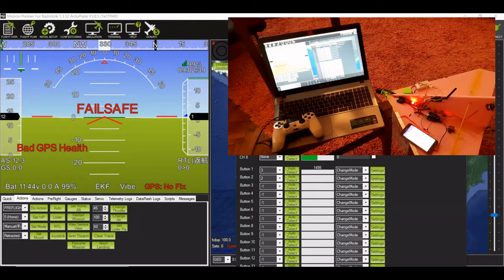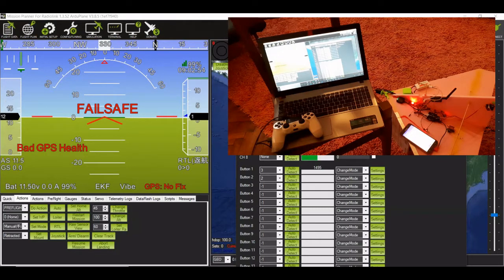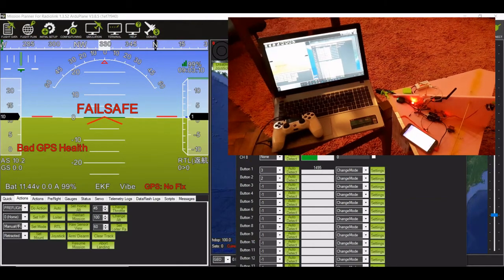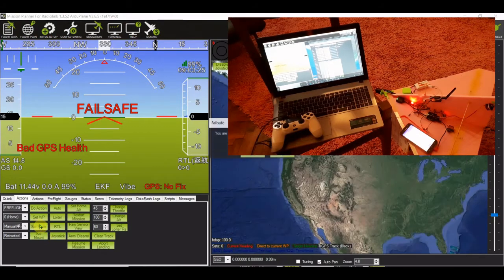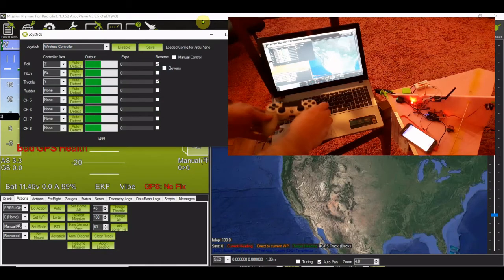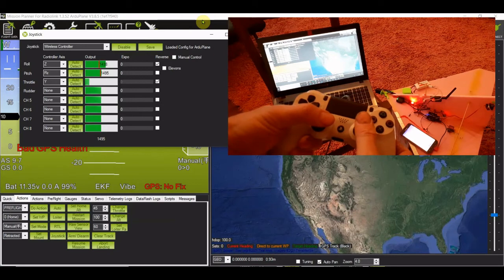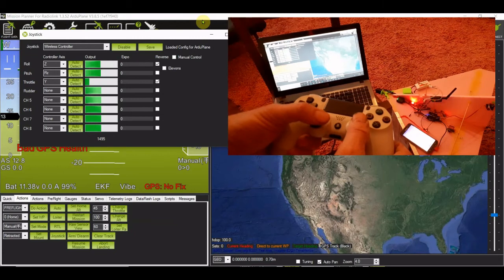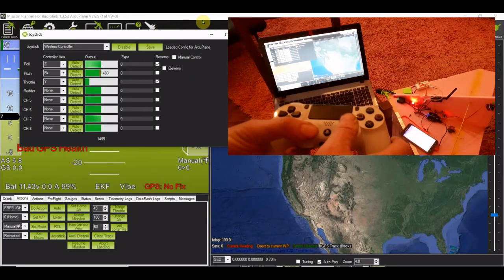Pixhawk Long Range 4G connection using PS/4 game controller and 4G smartphone only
The phone is connected directly to the USB port and forwards the mavlink connection to the PC over the internet, if you want help setting this up contact me directly, details below

Taught correctly Pixhawk flight controllers allow the beginner to get in the air flying and having fun fast without putting any limitation on what can be achieved over time. It's actually pretty easy to build a drone but rather like much of academia there are many people in this space making things overly complicated. At the start most people what to just get flying!

I can help you with Pixhawk, Mission Planner, QGroundcontrol, Telemetry radios, 4G, FPV, long range, Raspberry Pi companion computers and much more. Even if I don't have the answer immediately for you I can get you the answer in a few hours.

I try and help everyone anyway with answers on comments, email and Telegram but if you do this I'll give you priority and more in depth support on Linux, Pixhawk, Mission Planner, QGroundControl, Raspberry Pi, electronics and much more.